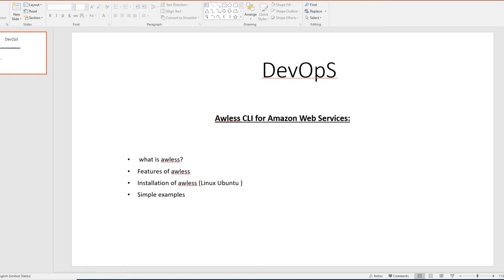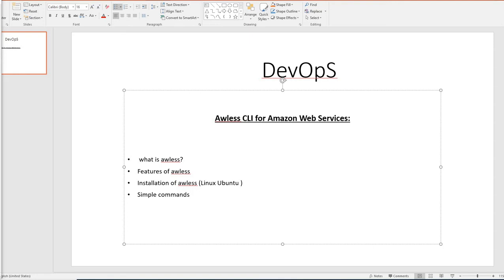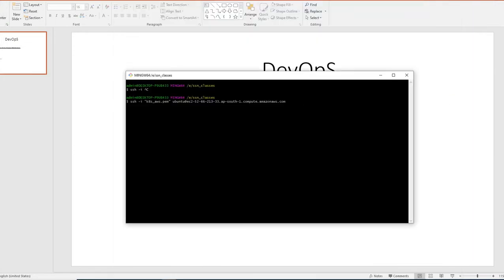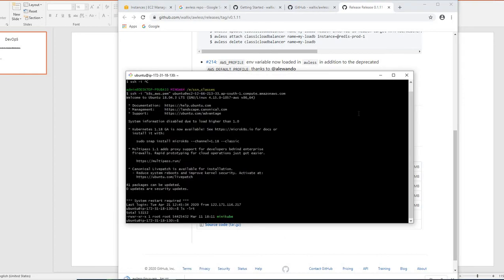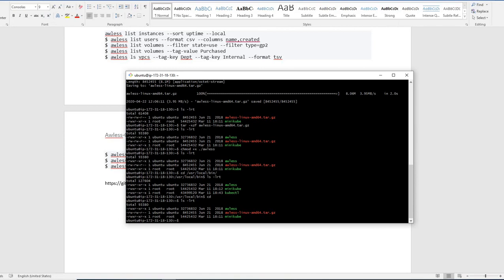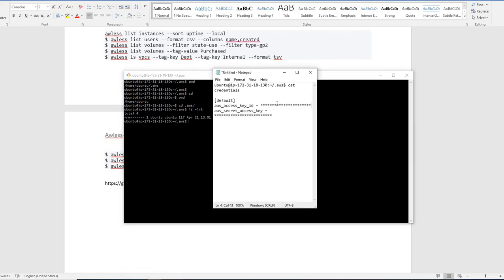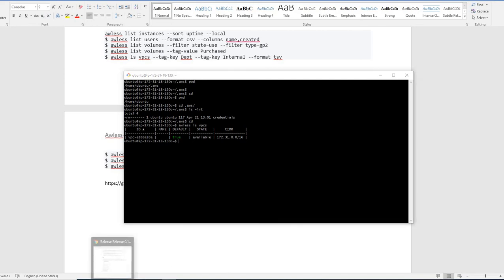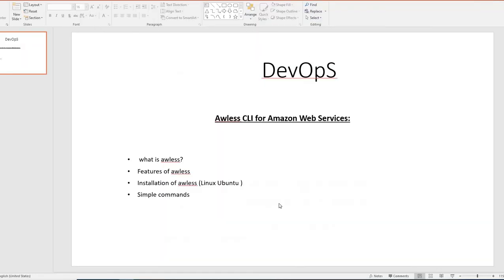Awless | Awless CLI | AWS New CLI | DevOp's concepts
Steps:
1. wget (example for Linux)
2. untar the binaries tar -xzf awless-linux-amd64.tar.gz
3. chmod +x ./awless
4. sudo mv awless /usr/local/bin/